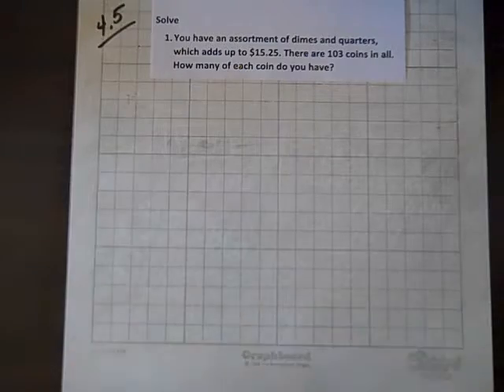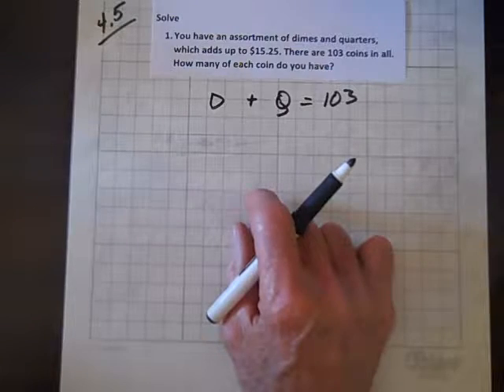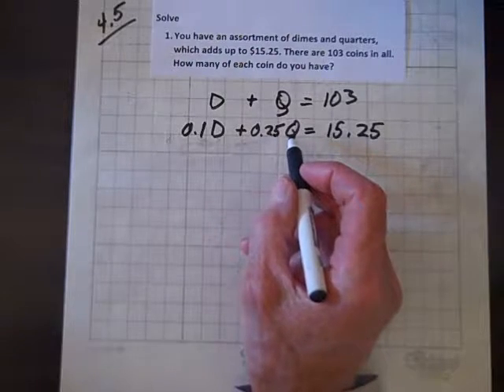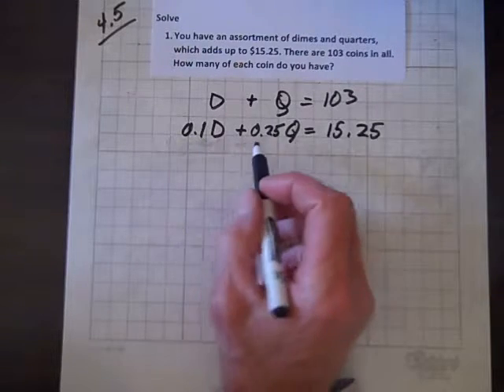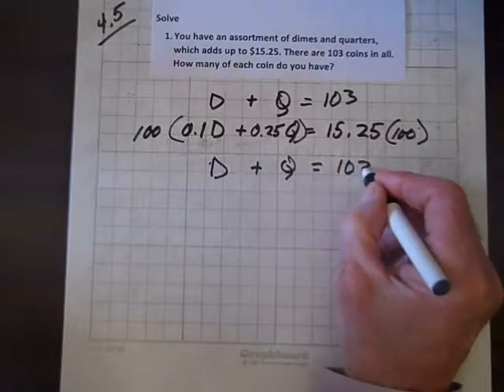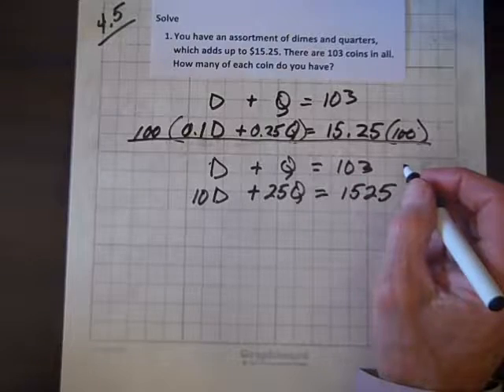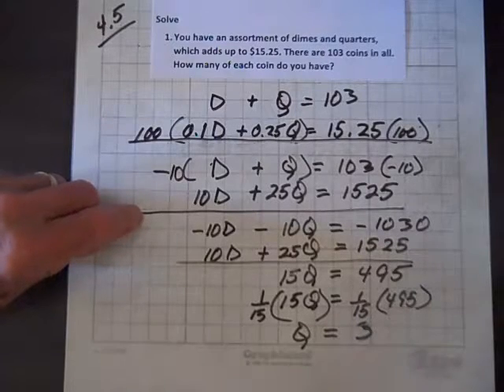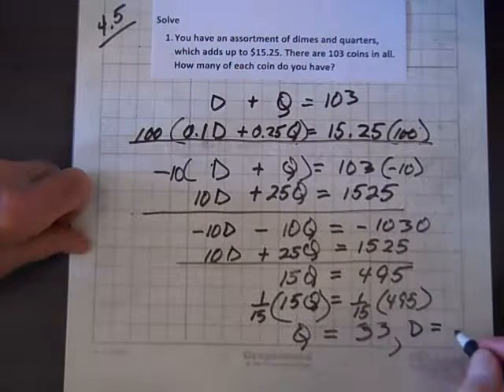Introductory Algebra Value Problems Part I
Solving a value problem by elimination